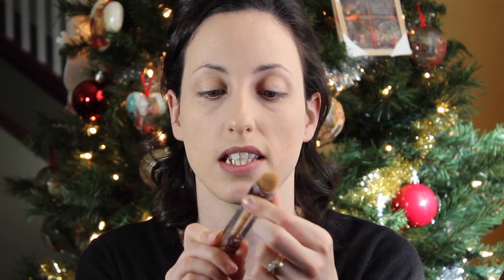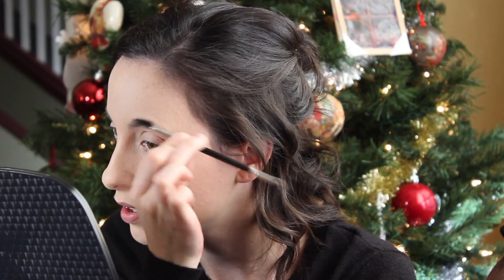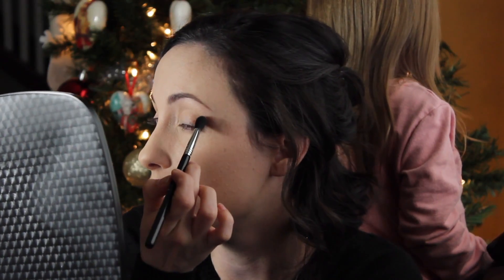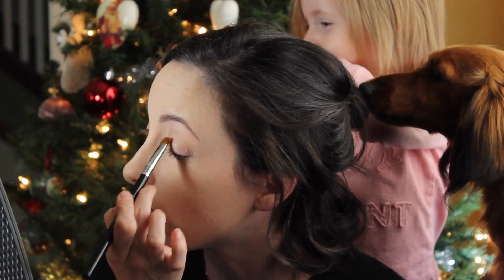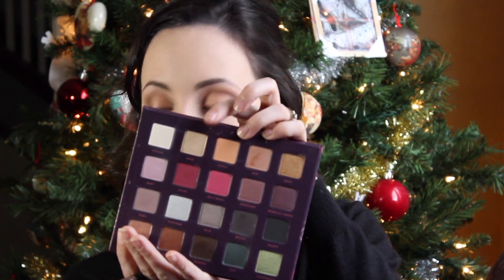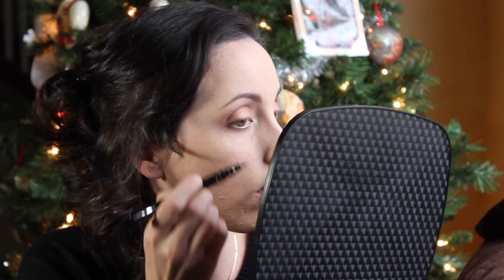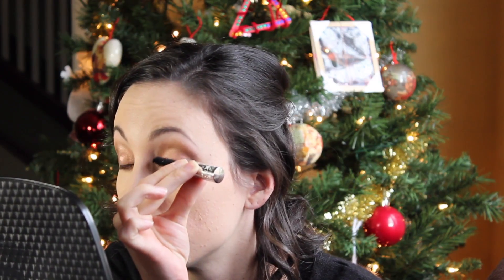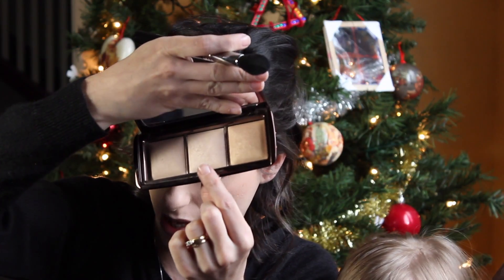Chloe Morello + CIATe London Pretty Fun And Fearless 2 Product Testing And Review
My review on Chloe Morellos second collaboration with CIATe LONDON.